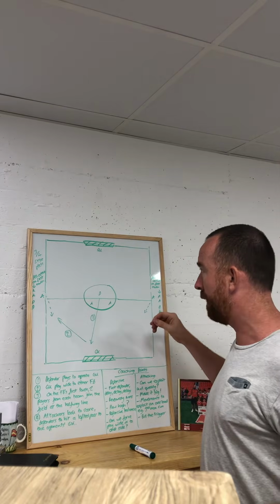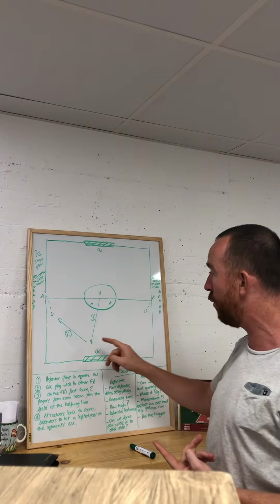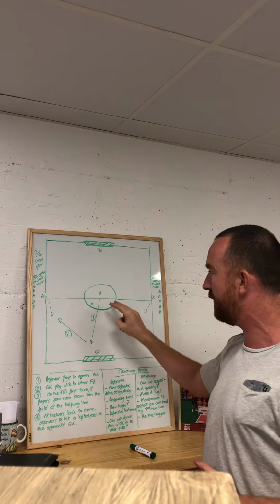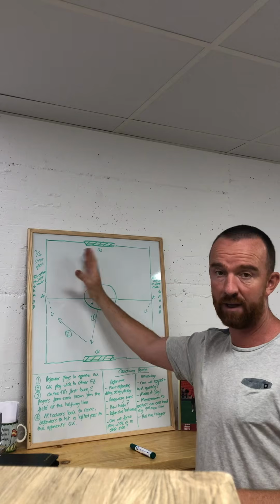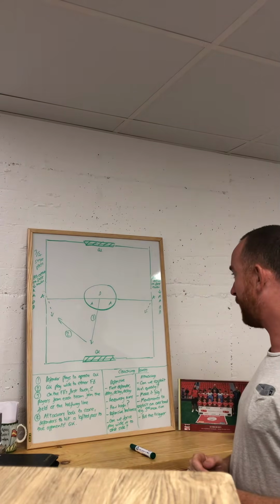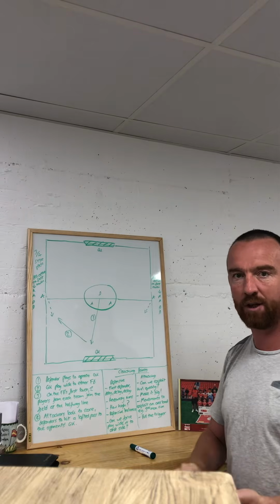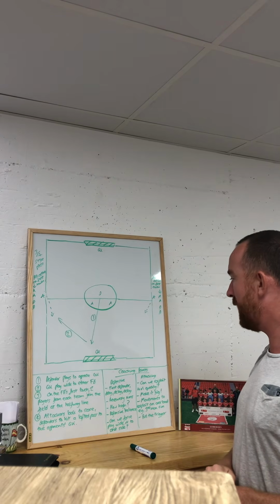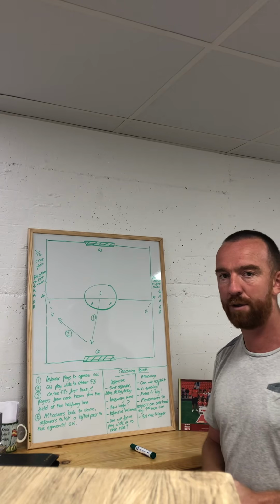20 minute practice on transitions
In response to a question that was asked on Twitter